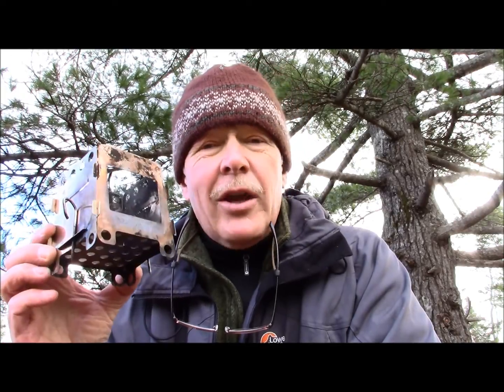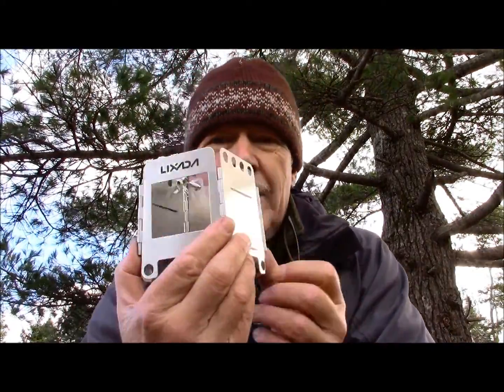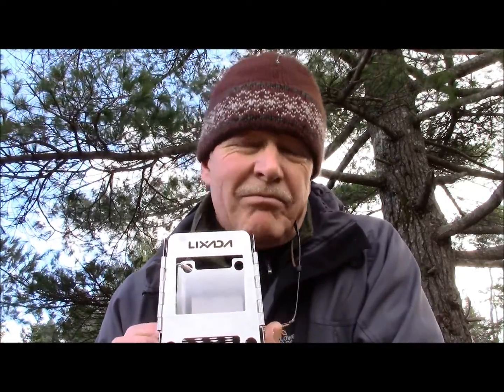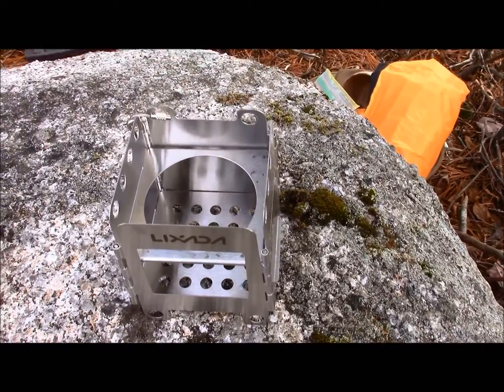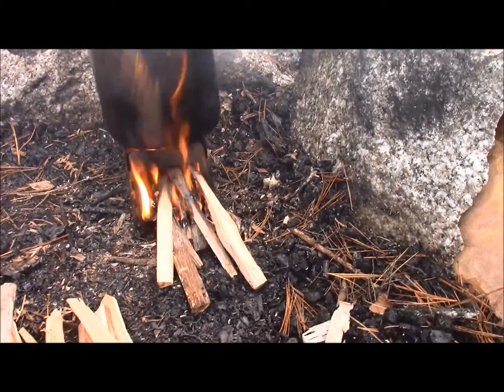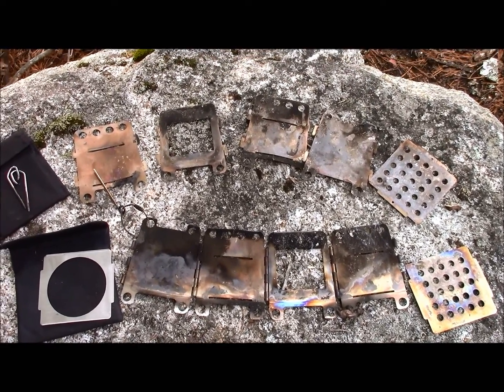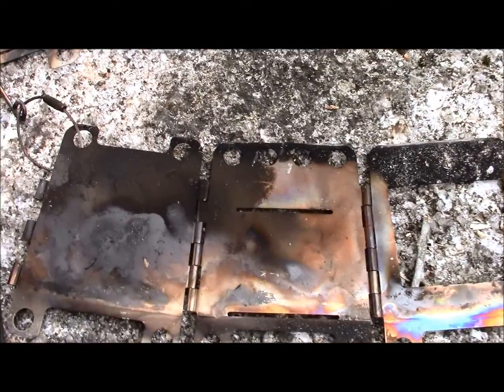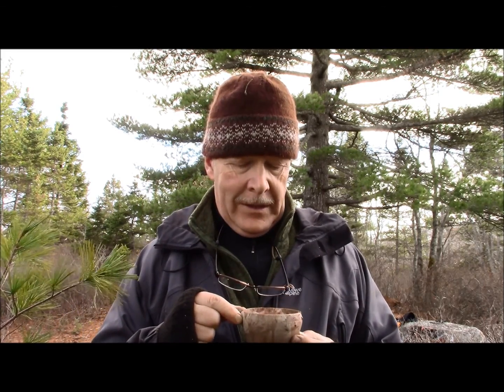Lixada VS Lixada - A Tale of Two Stoves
In this video I compare two small wood stoves. An older design with interlocking tabs and a new stove that is hinged together